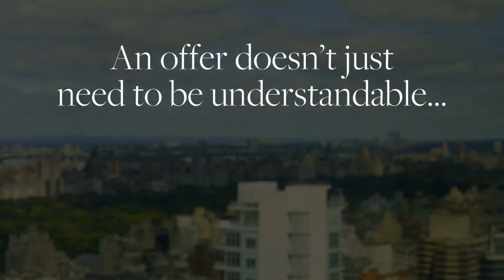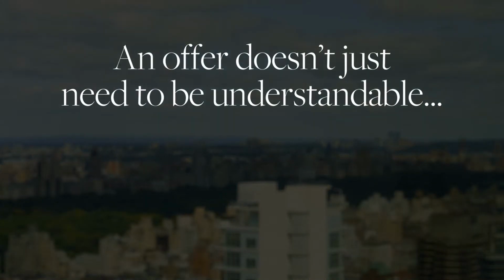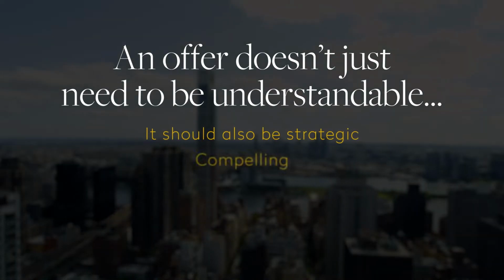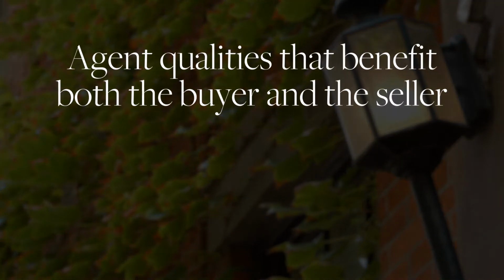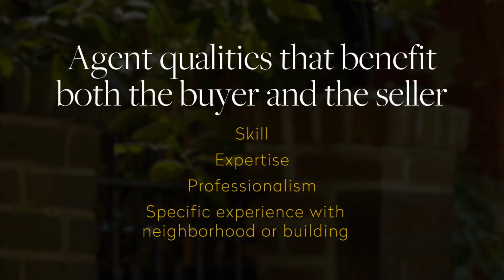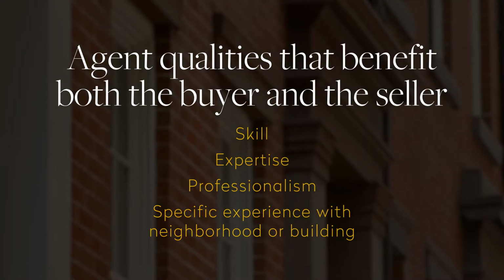Mastery of the Craft - Making an Offer with Eirik Gislason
Thank you to Brown Harris Stevens for the opportunity to discuss the importance of Value and Strategy when presenting an offer on behalf of a client.